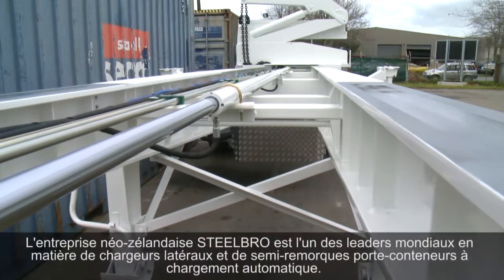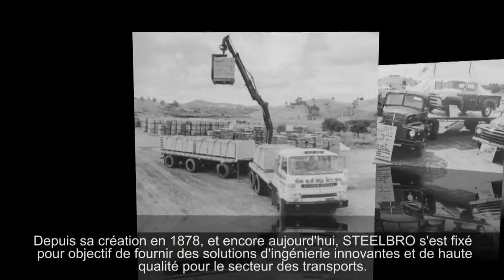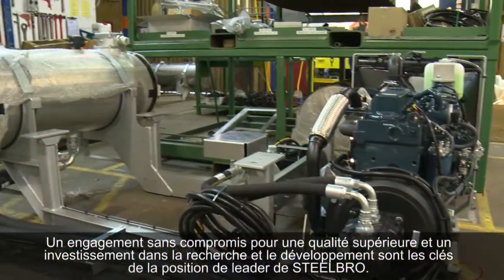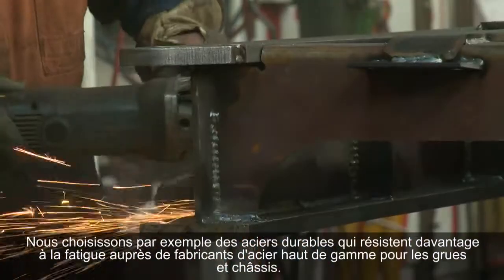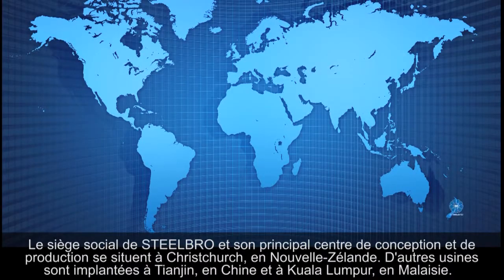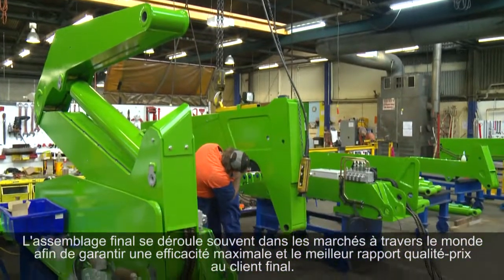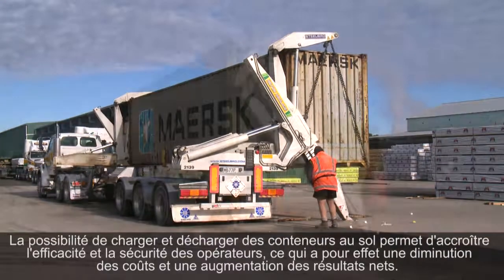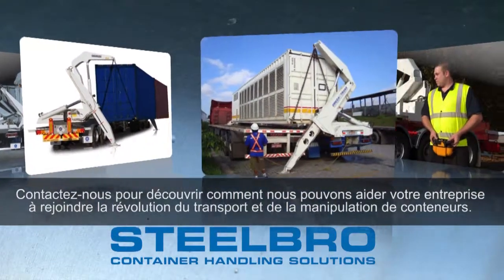Steelbro About Us French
Excellence in Sidelifter Design Innovation
Steelbro has an international reputation for container handling equipment design innovation and manufacturing excellence. For over 130 years Steelbro has produced imaginative and successful solutions for the container transport industry. The STEELBRO sidelifter sets the benchmark for robust design and reliability.